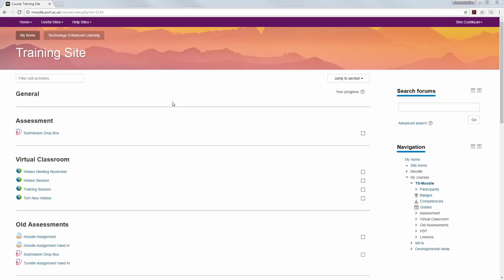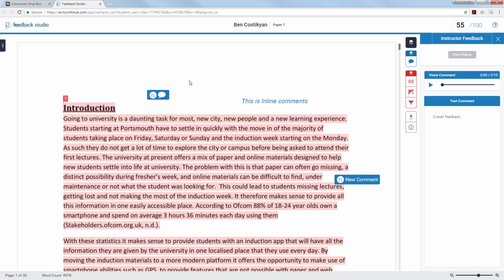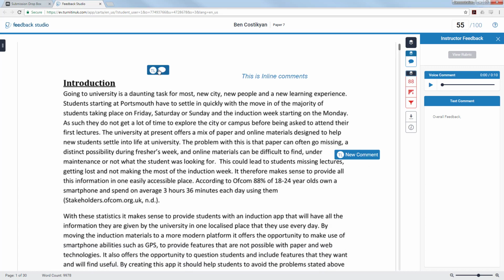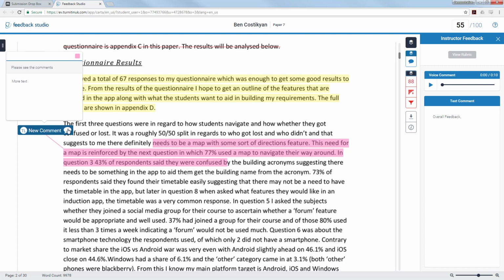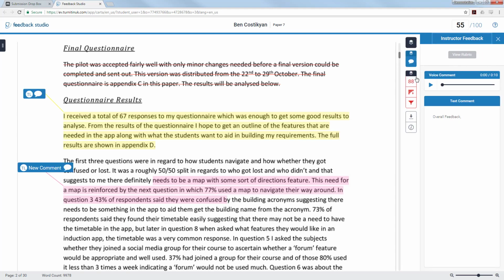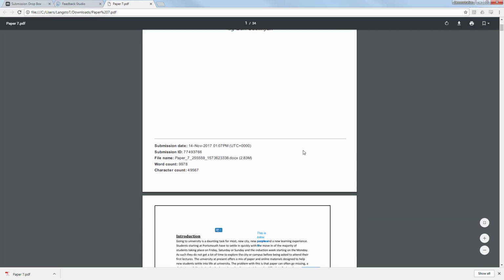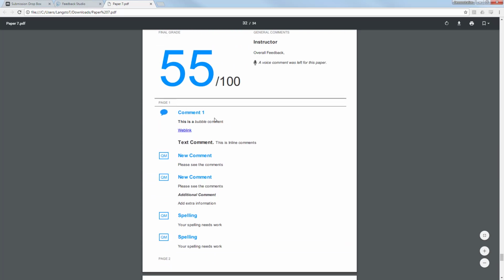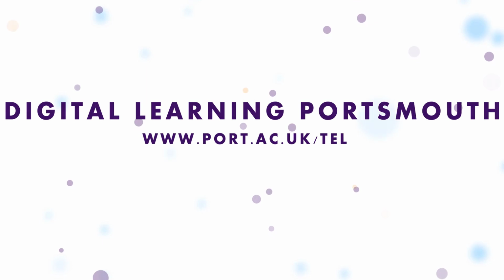Retrieval of Feedback from within Turnitin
Looking at how students can get their feedback from within Turnitin